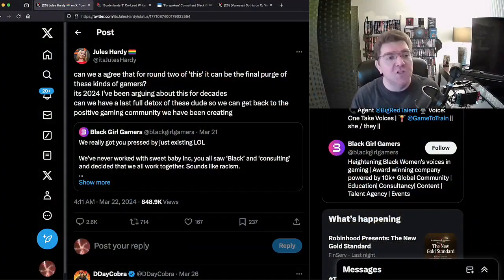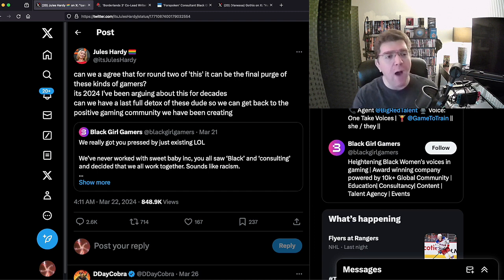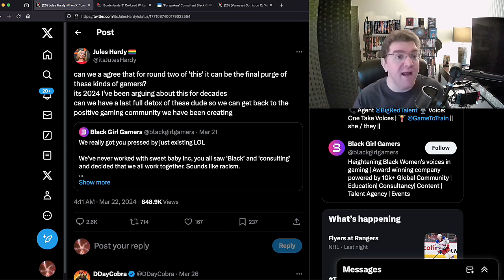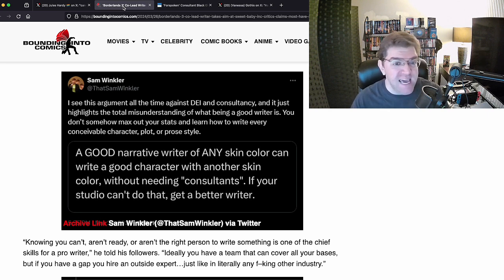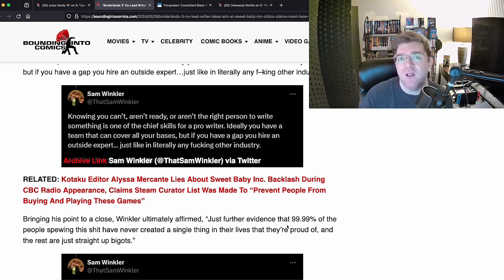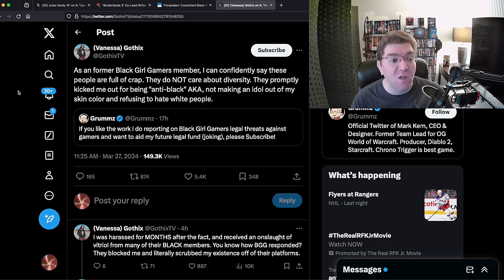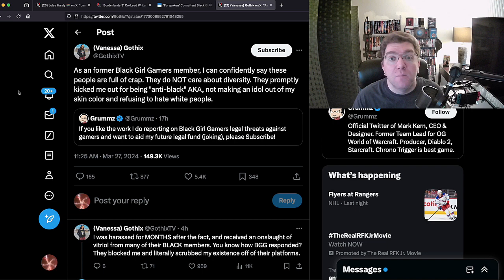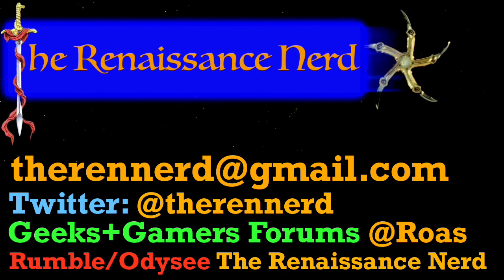Gamergate 2 Heats Up As Focus On Black Girl Gamers Threatens To Expose The Victimhood Industry Grift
Renaissance Nerd Arcade: @RenaissanceNerdArcade